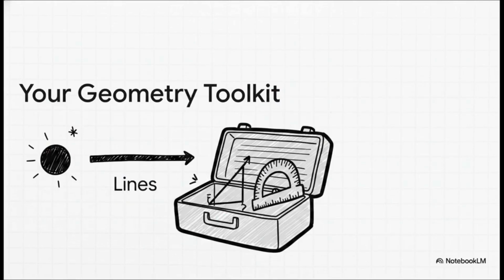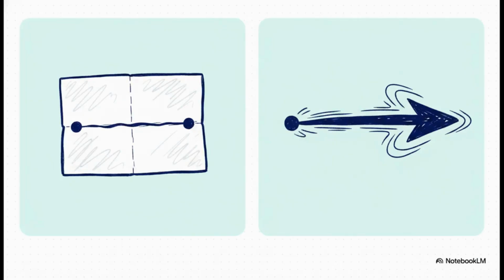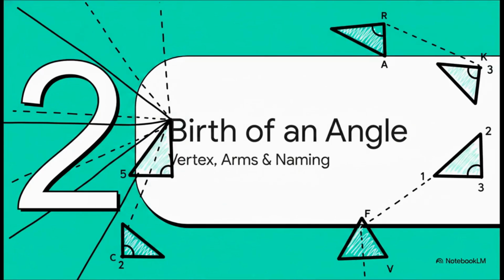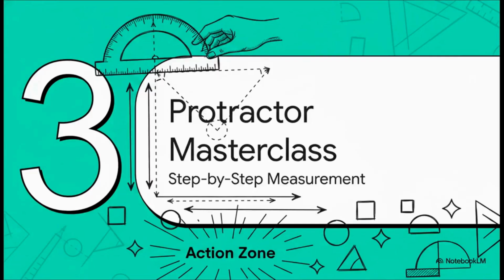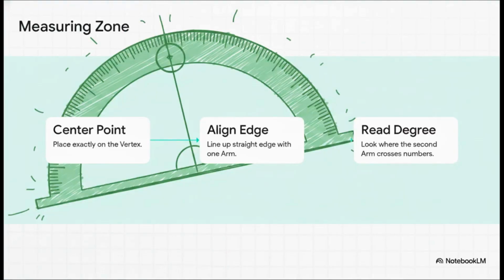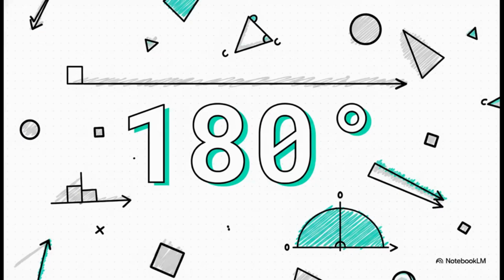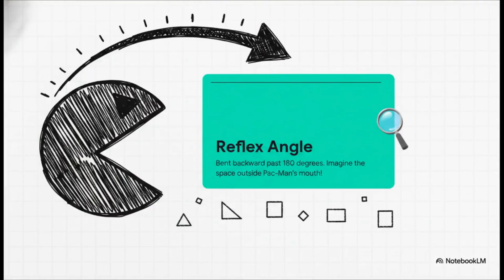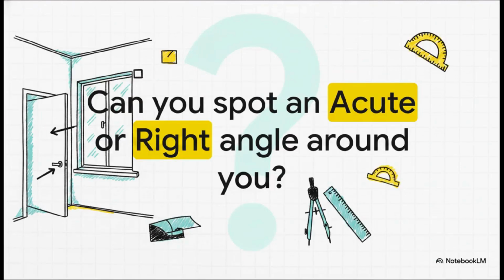Geometry Is Everywhere | Lines & Angles Class 6 NCERT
Geometry is hiding everywhere around you. Class 6 NCERT Ganita Prakash — Lines & Angles, Chapter 2.
Here is something your textbook is quietly telling you: every time you open a door, glance at a clock, or watch a child on a swing — you are already seeing geometry. The angle is right there. You just did not have a name for it yet.
This chapter from NCERT Class 6 Maths Ganita Prakash Chapter 2 starts from the very beginning — a single point, the tip of a pencil, an exact location in space. From that one dot, everything builds. A line segment connects two points. A ray shoots out from one point and never stops. And when two rays meet at a common vertex, an angle is born.
You will discover what makes an acute angle different from an obtuse one, why the hands of a clock at 3 o'clock make a perfect right angle, how a door opening traces an angle as it swings, and why understanding lines and rays is the foundation of every shape in geometry — triangles, squares, polygons, all of it begins right here.
This is NCERT Class 6 Maths Ganita Prakash Chapter 2, aligned to the CBSE 2025-26 syllabus.
Next time you look at a clock, check where the hands are sitting — at 3 o'clock, that gap between them is exactly 90 degrees. That is a right angle. Geometry was always on your wall. Now you know what to call it.